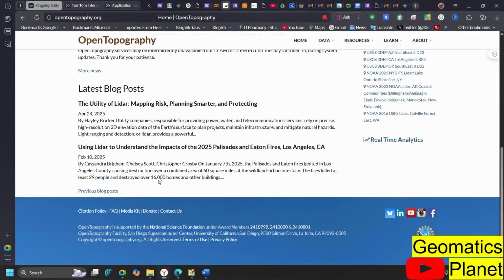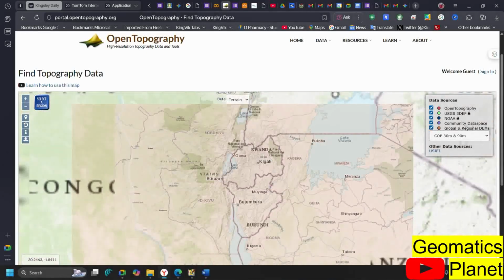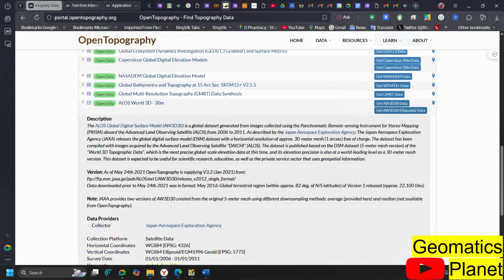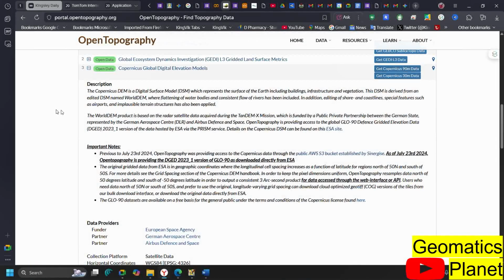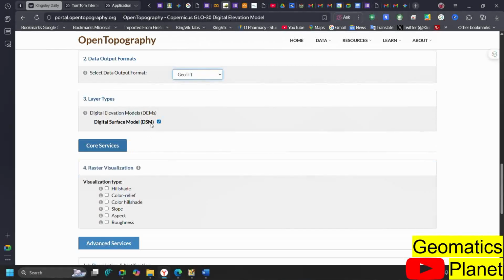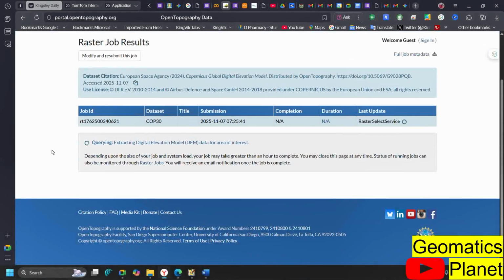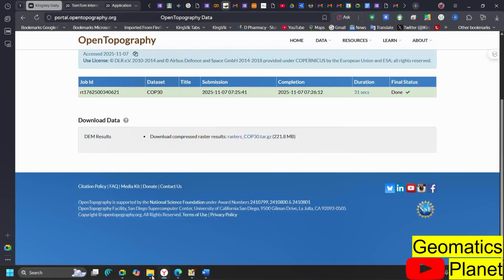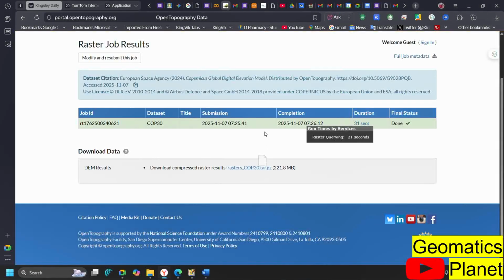How to Download DEM Data from OpenTopography | Free Elevation Data for GIS & Remote Sensing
In this video, you’ll learn how to download high-quality Digital Elevation Model (DEM) data from the OpenTopography website for use in ArcGIS Pro, QGIS, or any GIS and remote sensing project.

We’ll go step-by-step through the process of selecting an area of interest (AOI), choosing the DEM type and resolution, and exporting your data in a suitable format for terrain analysis, slope mapping, hydrological modeling, and more.

📌 What You’ll Learn:

What is a Digital Elevation Model (DEM)

How to navigate and use the OpenTopography platform

Steps to select an area and download elevation data

Understanding DEM resolution and file formats

Preparing DEM data for ArcGIS Pro and QGIS visualization

🛰️ Applications:
Flood analysis, terrain modeling, watershed mapping, environmental studies, and 3D visualization.

💻 Tools Used: OpenTopography, ArcGIS Pro, QGIS